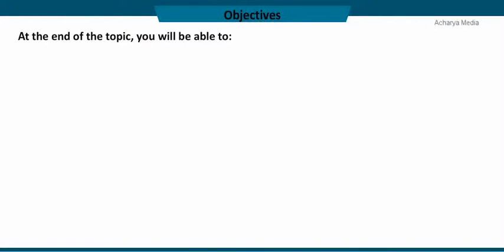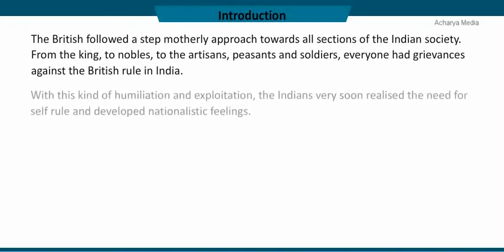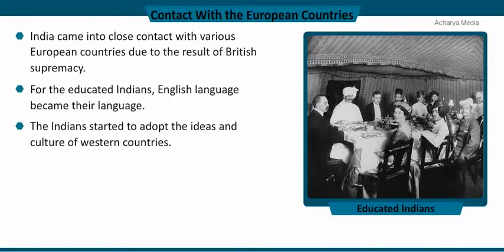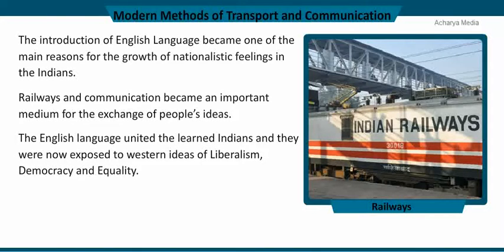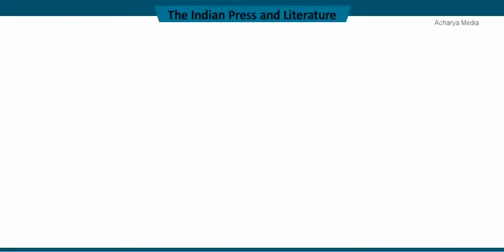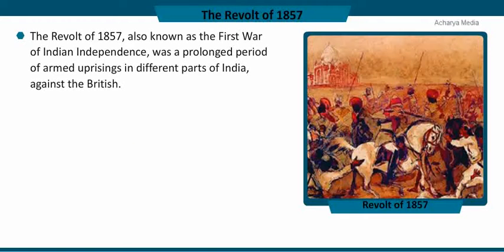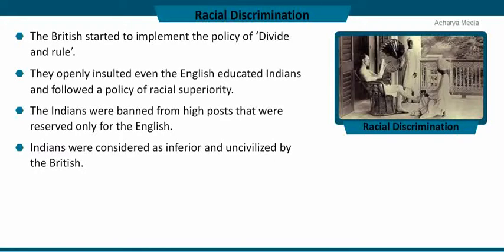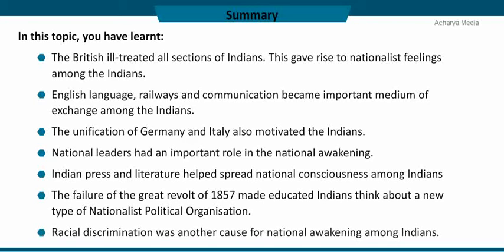10th History Ch-11 Lesson 1 Rise of National Movement (Samacheer Kalvi)